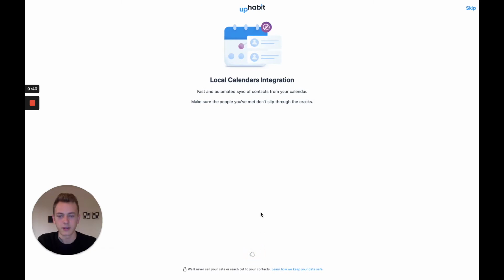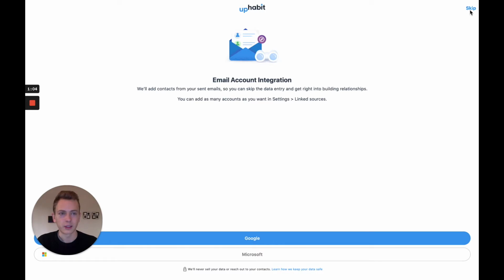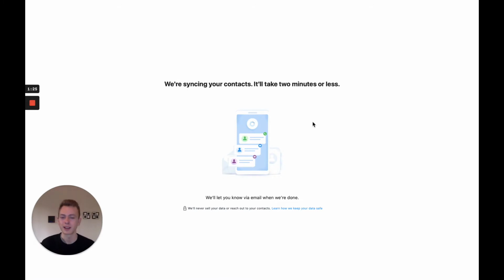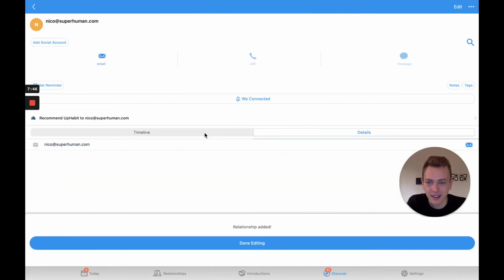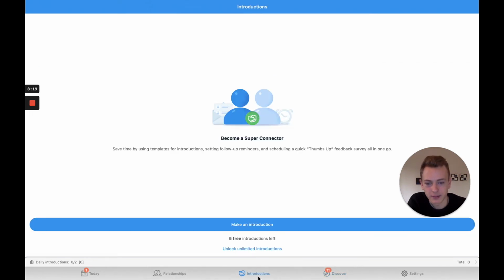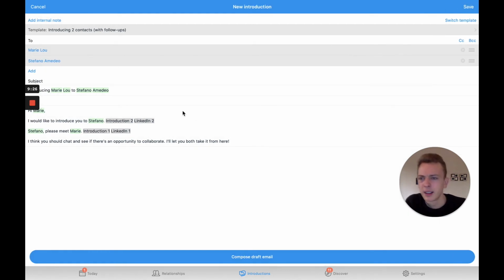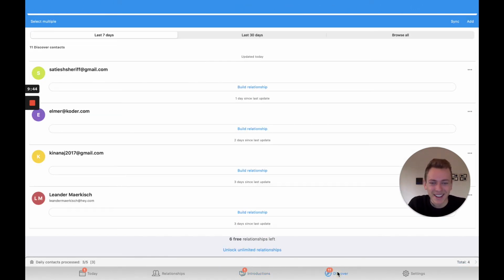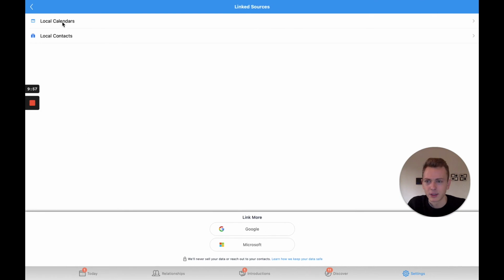Uphabit Mac Desktop: Personal CRM Full Review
In this video, I'm reviewing the native desktop version (Mac only in the Apple Store), of Uphabit. Uphabit is a Canadian company building a personal CRM.

The reason I was very excited to give them a try is that they're the biggest team tackling this problem so I did have high hopes!

Unfortunately, their Mac app is quite disappointing so I don't recommend it. Instead, have a look at the top 5 personal CRMs that I ranked

About me
I'm Nathan, I'm passionate about personal relationship management apps and have tried and used all of them. Because I could not find a solution that worked for me, I've started my own business Feel free to check it out!